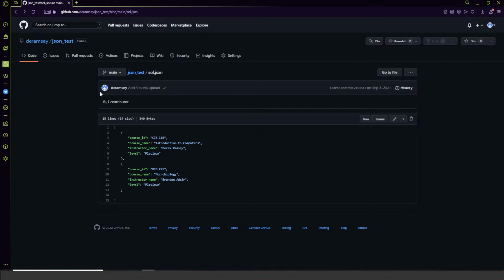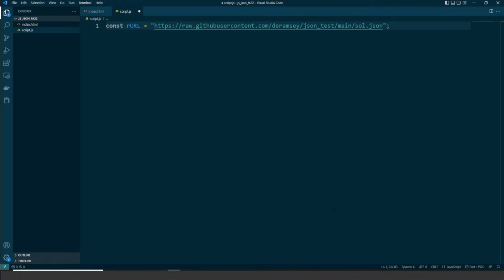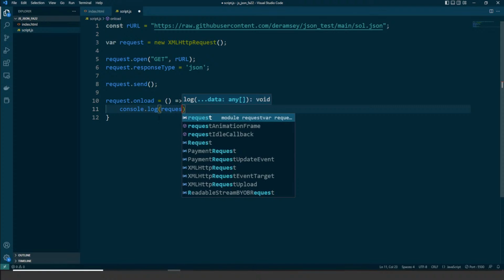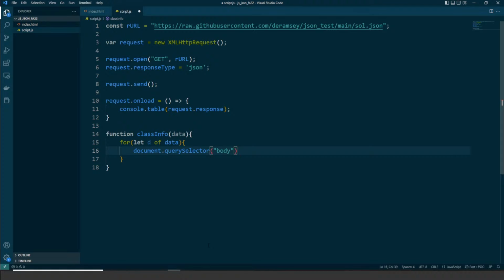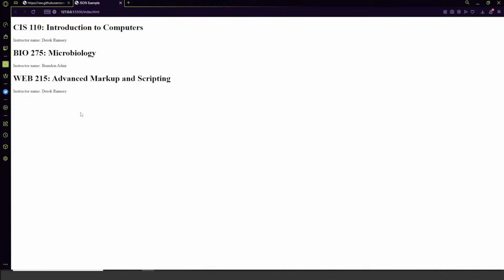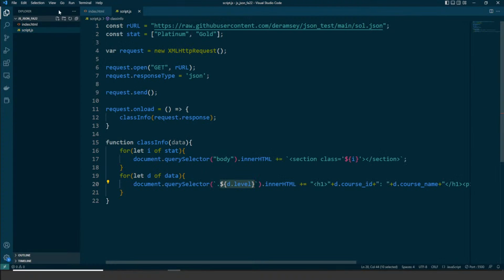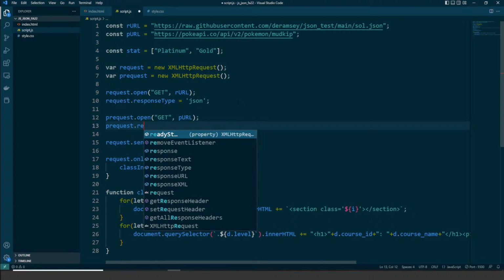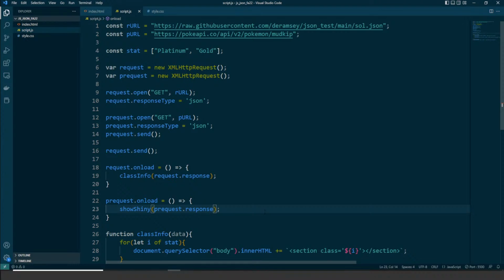WEB 215 Fa22 - JSON and APIs